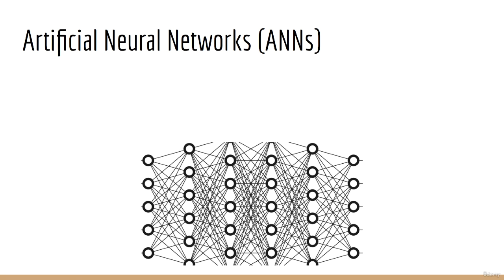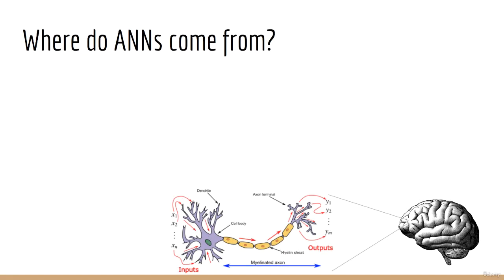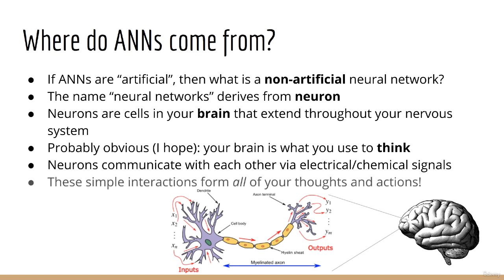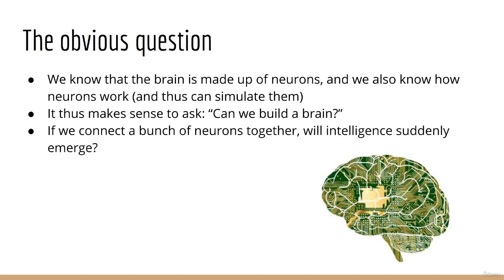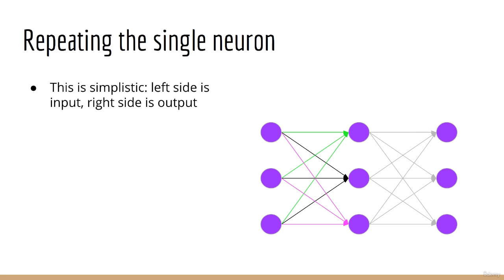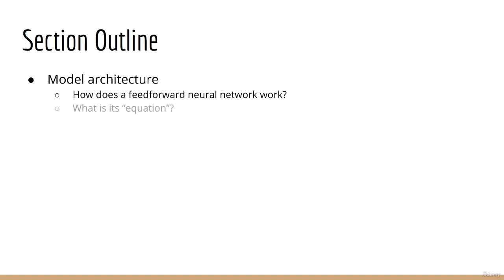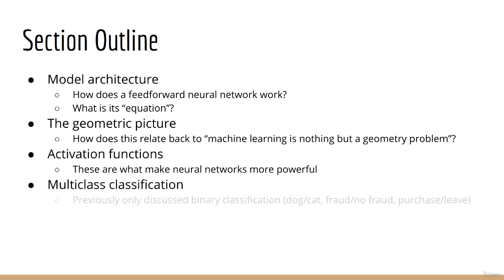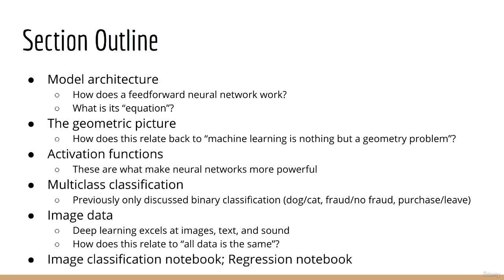Artificial Neural Networks Section Introduction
Welcome to the Artificial Neural Networks section of the "PyTorch Deep Learning and Artificial Intelligence" course! In this video, we provide an overview of what you'll learn about neural networks, including their structure, functioning, and importance in AI. Get ready to dive into the building blocks of deep learning!